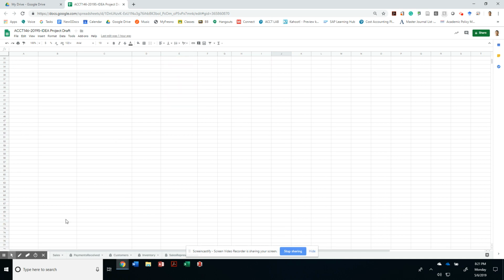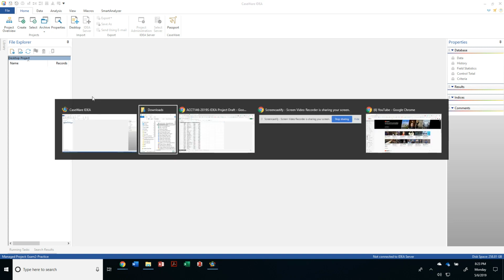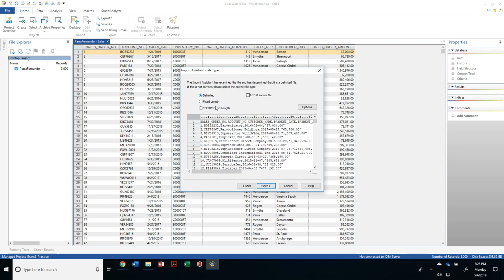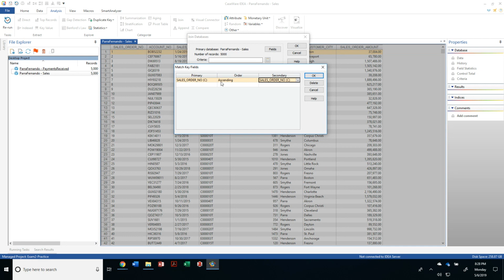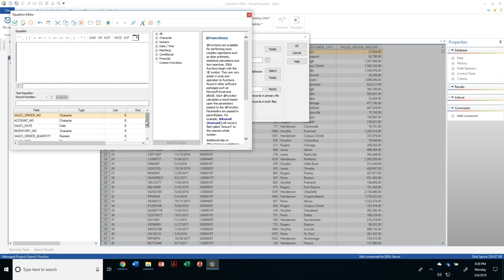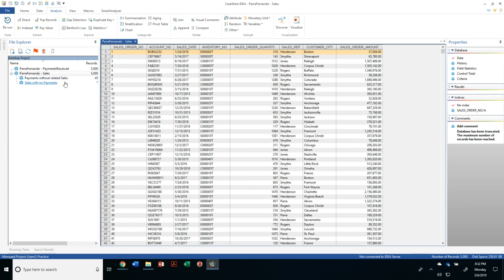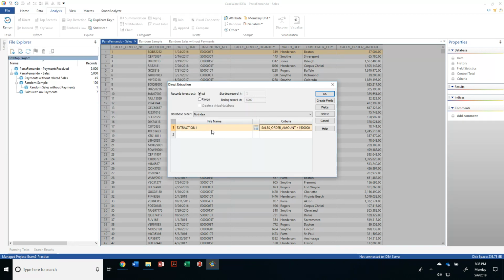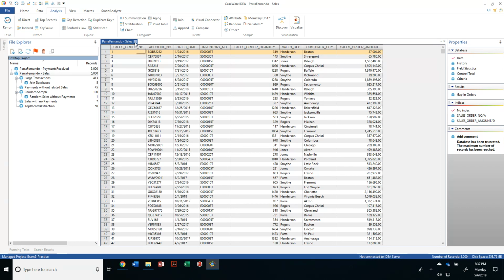ACCT146-2019S-Last Minute Tips for Exam 2 (IDEA)!